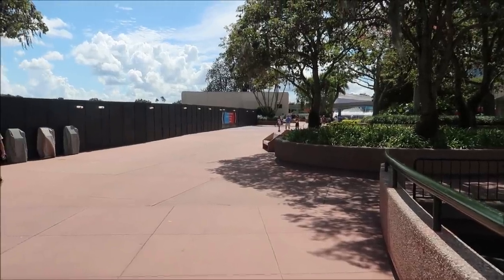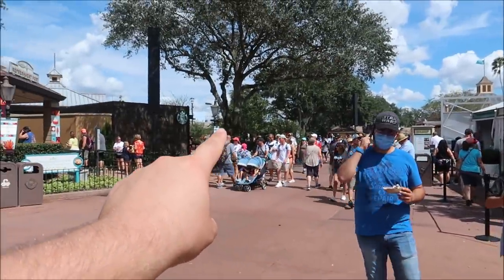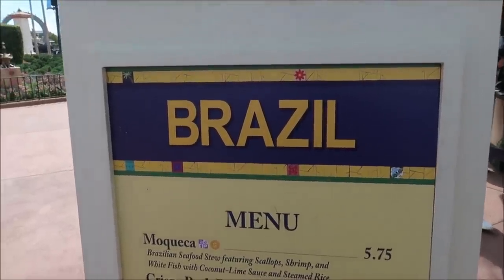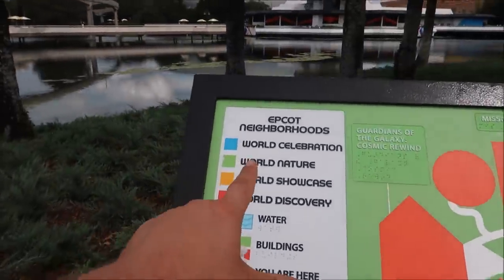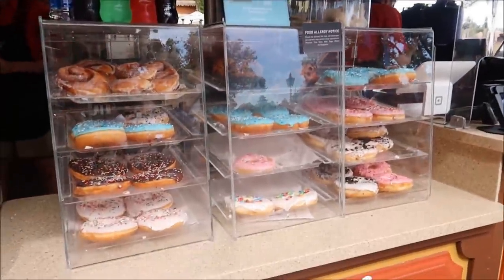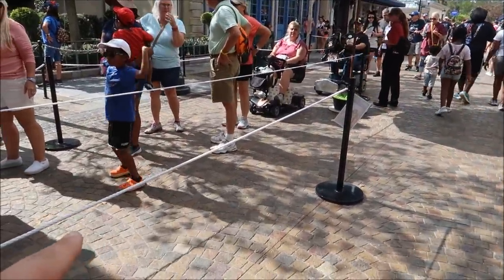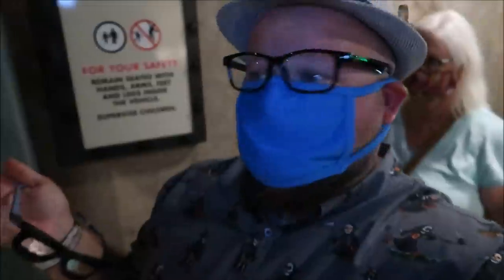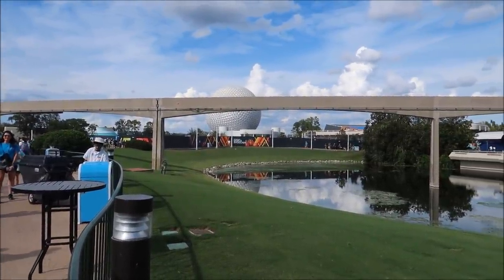Epcot Remy's Ratatouille Adventure Ride | 1pm Boarding Group & NEW Food & Wine Booths | Disney World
A Recipe for Excitement
In this 4D ride experience, join Chef Remy on a daring culinary caper that will captivate all your senses as you zip, dash and scurry through the bustling kitchen, dining room and walls of Gusteau’s famous Paris restaurant. C’est magnifique!
Virtual Queue Required
In order to experience Remy’s Ratatouille Adventure, Guests are required to join the virtual queue. A standby queue is not available. The virtual queue is limited and subject to availability. Each Guest can enter the virtual queue no more than once per day.

3211 Vineland Rd
PMB# 244

 Bill Serratore
Daniel Brough
Rikkisalmond
Jackie Gohl
Makaria Chthonic
Benjamin Haley
Holli Tippl
Kip G Meseck
Peter Mackey
Bob Hicks
Mike Ferrell
Angela
Darren
Tarrek Shaban
Paolo Ciniello
John Sorrell
Jef
Steven Gray
John & Lucy Stansberry
Mackensey Kubina
Mery Fernandez
Ebner2013 (Aimee & Ryan Ebner)
Andrew Tait
Frederick Pearsall
Tobi Scaggs
Tim Komosa
Brandon SMITH
James Aiken
S. White
Alex Wells
Mary Gater
Alan and Janine
Ty Ty Bear
Jason Zak
Michael Wheeler
Judy Ko
Keith and Pam Thomas
Jennifer Durham
Frank Corey
Mellie Moo
Joshua Shay
Deborah and Mike Adler
Jesse Reed
Ryan C.
HP Mystic Maven Kat
Adam Puscavage
Joann Mui
Mandy Felix
MCW T-Bram
Jeff MacConnell
Shannon Blakely
Robert & Kimi Bourret
martin fey
Lisa Orr
Samantha Brown
Haley Mays
Ed Chapman
Heyday Travel Company
Jacqueline Anzuini
Anne Bay
Brian Tapio
Annie Garrison
Richard & Kathi Baumgarten
Bill Byers
Kimberley Lewis
Erica Siliato
chad morgan
Robert Summers
Maddie Penk
nancy mccombs
Rita Lee
Susan Poynton
Brittany Karsten
Timothy McDonald Jr
Lisa walker
Jess Schoonover
Sandi Wooley
Lisa Desilets
Kelly Gazzola
Sheyenne Boerker
Dio (Dee-Oh) & Steve Castner
Laura Will
Erika Magnus
Heather Szymczak
David P
Richarda Moss
Friend From TN
Jon Brooks
Shelley Powers-Pearson
Bonnie Wilson
Misty Stanton
Andrea Luttrell
Kelli
Sharon Langone
Lisa Klukas
Lars Steenberg
Maja Christensen
Andrea& Brady Hakuna-Mock-tada
Lisa Beachy
James Steffenson
Emma Still
Alma Steinhilber
Melanie Watson
Michelle Shervino
Karlee Tharp
Nicky Blakeman
Team Us
Jared Lopez
Corinne
Savannah Sanders
beelsberg
Matt Johnson
FlynnLives
Rich Lazar
Stephen McIlhenny
James Zieske
Terry, Tina, James and Adam Moore
Shaun
Carman & Melissa Hogan
DOM
Tonya Gust
Al Bob
Caryn Haywood
kevin way
Richard
Lauren Youngberg
Pam and Greg
Chad Barker
Jackie Pillinger
Dan Hatfield
Elissa Schmidt
Liam and Polly Jordan-Martin
Sue Burnham
Jeff Renfrow
Andrew Singer
Tasha Burns
Karin Misdom
Mat Saunders
Neil Roberts
Keith Lousley
Tiffany Balbuza
Lindsay B Wilson
Steve W
Andrew Frueh
James Emory
Catherine&Chris
Gary Woodruff
Disney Oma Carr
Wendy Reinmiller
Marcie Lee
Jennifer Priest Rupert
JT McWilliams
Theresa Asperti
Kate Francis
Will Culbertson
Billy & Becky in NOLA
Stephanie Wheeler
Jonathan Wyman
Sparrøw Rollins
Dustin Whitfield
Jeff Blacker
Alexondra Lee
Ron Fox
Nickr2190
Tracie Hess
Lee Taylor
Jennifer Stewart
Mark Iori & Cindi Gray
Googly BearKEB
Rollerblades451
Brian H
Rebecca Anderson
Jenny Walter
Ashley Short
Jon May
SAra Knight Henthorn
Lisa A
Jenni
Ian Boldsworth
Kim Wilson
Mat Piscatella
Heather Ludwig
Bill Barsh
Bobby Tyning
Sarah
The Williamson Family
Kirk Hofeling
Josh
Sherman_117
Janet S.
Ashley Whitaker
Stacie Webster
Patricia Jean
Joy Frye
Heartland Family Adventures
Blake McAskill
Britt Graves
Paige Elliott
Chris Yobb
Arthur Childs
Monica and Jason Keller
Jessica Fox
Carol & Haley Hospodar
ALEXSANDRA WATSON
Troy Parker
The Zimmermans
Mike Wennmacher
Prinsez54
Liz W
Eric Eggink
Bobby Preteau
Chad Jennings
Rachel Son
Stacy Ludwig
Ryan Tyler
Victoria Thompson
ERNIE NOLTE
Mike Elliott
Tamara and Patrick
Robert Belliveau
Tina Spicer
Edward Williams
Kayla Barnett
Kristi Mikle
James Connelly
Susan, Matthew and Hannah Alley
Ann Kennedy
Jill Burns
Guy Turnquist
Shane Hebert
Christine Beebe
Sheryl Potter
ScubaCat3
Texas Takes
Beth C. Jones (Legally Disney )
Jesse Burrows
Brock Belinske
Tracey Armstrong
Thomas Young
Mary Place